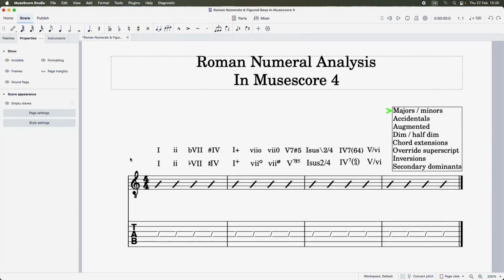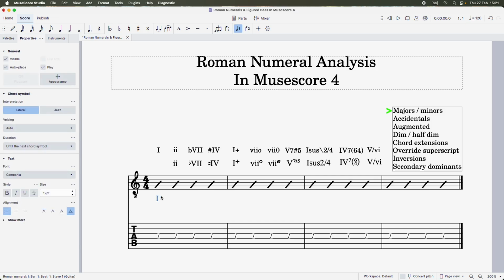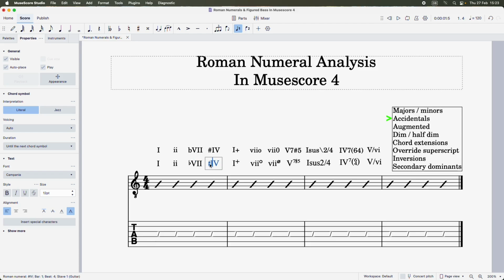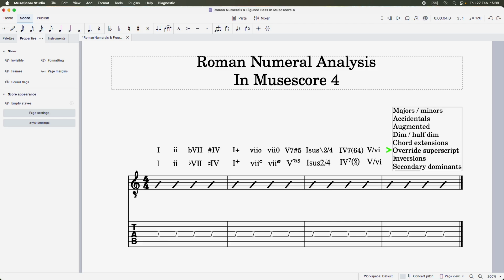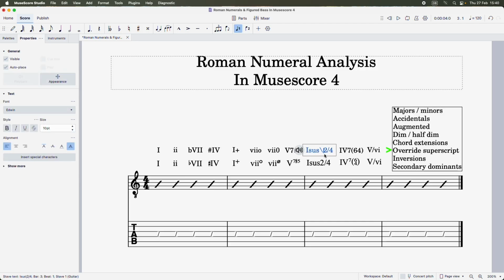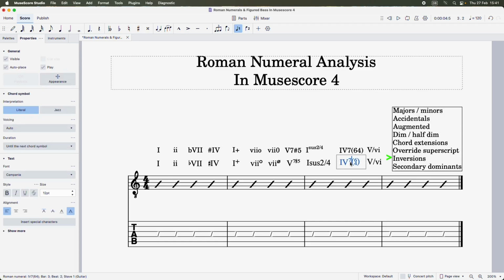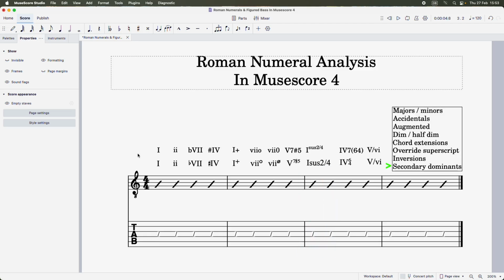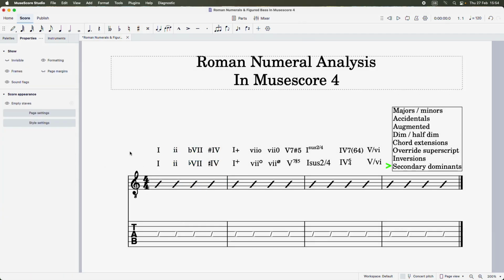Easily Add Roman Numeral Analysis In Musescore 4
Ever wondered how to input roman numeral anaysis in Musescore 4? Here's how to go about it.

Timestamps:

00:00 - How To Input A Roman Numeral In Musescore 4
01:35 - Input Major And Minor Roman Numerals
01:50 - Change Accidentals In Roman Numeral Analysis
02:26 - Augmented Roman Numerals
02:40 - Diminished & Half Diminished Roman Numerals
03:00 - Extended Chords Roman Numerals (maj7, min 7 etc.)
03:22 - Overriding Superscript In Roman Numeral Analysis
03:59 - Using Stave Text Instead Of Roman Numeral Analysis
04:51 - Inversions In Roman Numeral Analysis
05:42 - Secondary Dominants In Roman Numeral Analysis
06:08 - Roman Numerals CAn't Be Heard In Playback (+ Workaround)